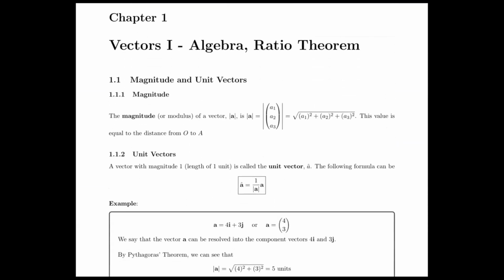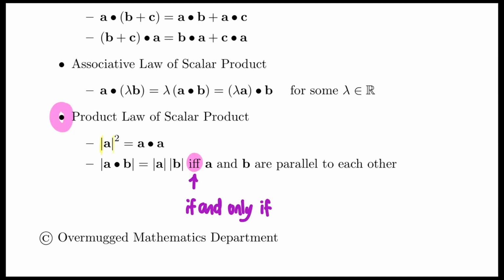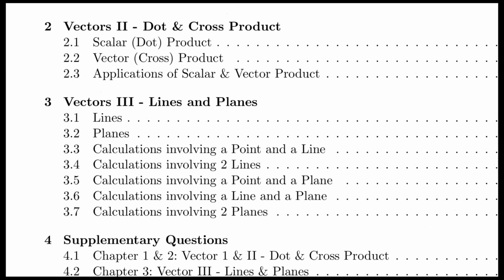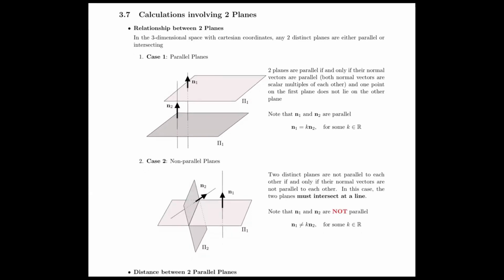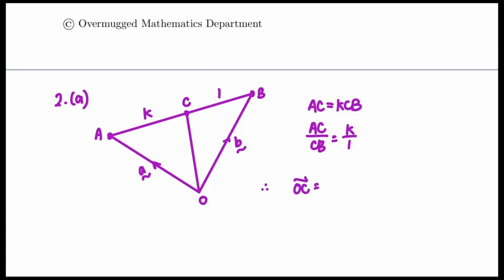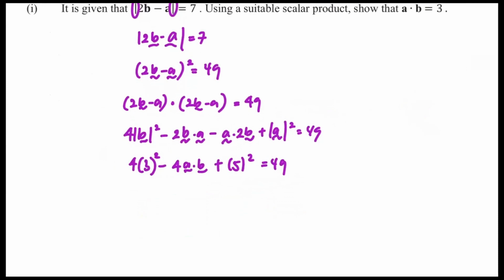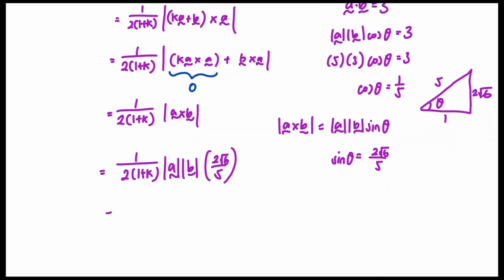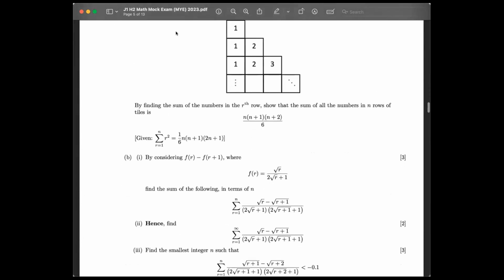[JC1 Promos] H2 Math - Vectors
Students who sign up before 31st Oct will also get priority selection for classes, extra curated notes and merchandise worth up to $150!

Other useful information:

1) 2024 Group Tuition information handbook - contains all the information on our Group Tuition, including branch locations, prices & lesson programs.

2) 2024 Class Schedules - Our 2024 class schedules can be found here, grouped according to locations. Do note that the timing of the classes may change.